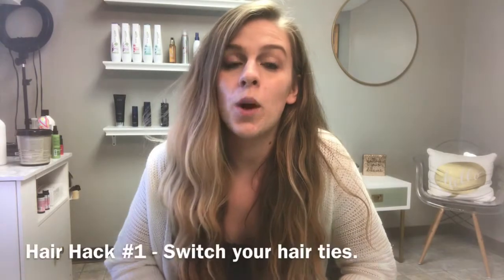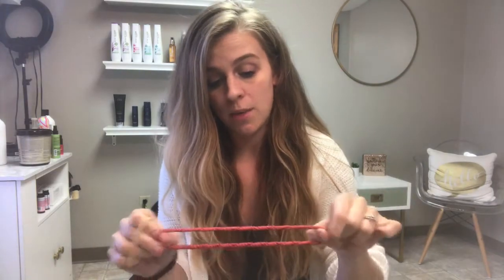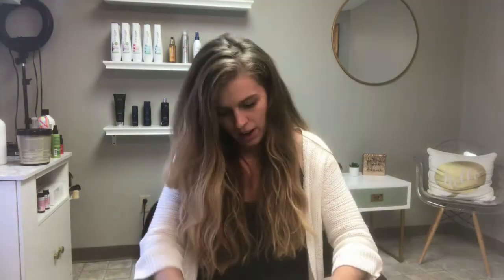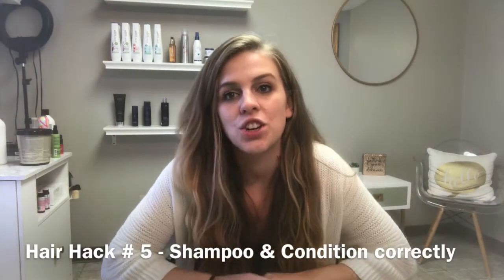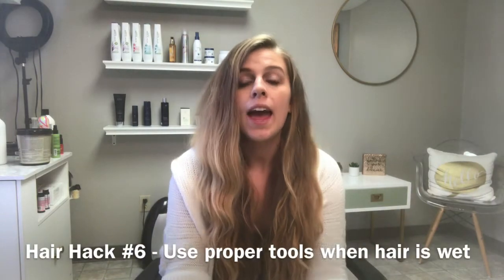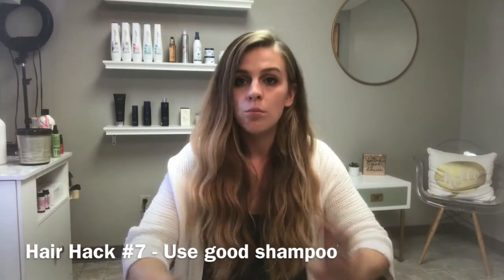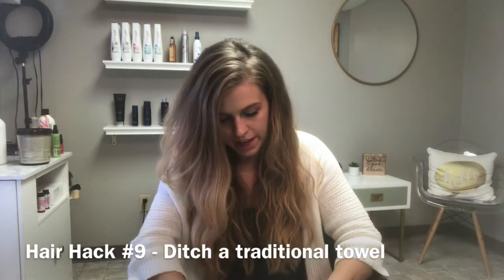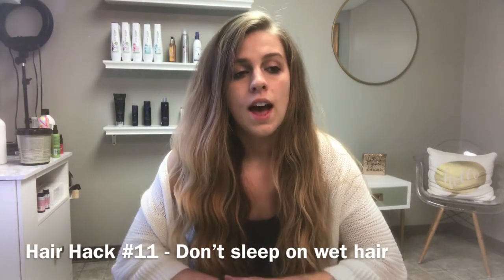Hacks for Healthy Hair | Lisa Huff Hair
In this video I talk about some little changes you can make to help keep your hair as healthy as possible?!

If you are interested in some amazing products I recommend: lisahuffhair.mymonat.com